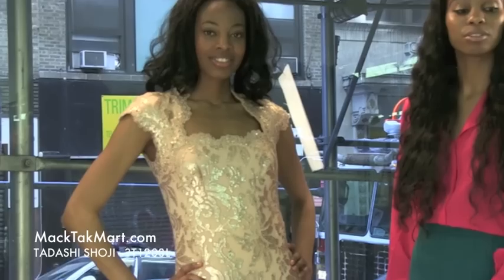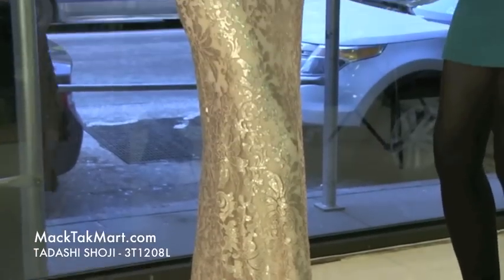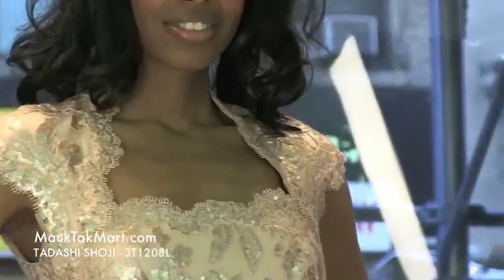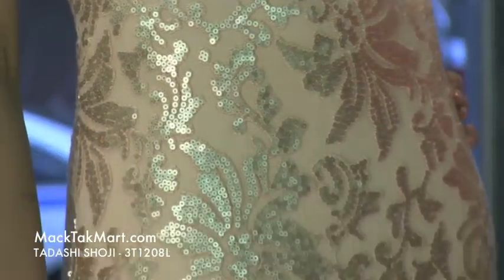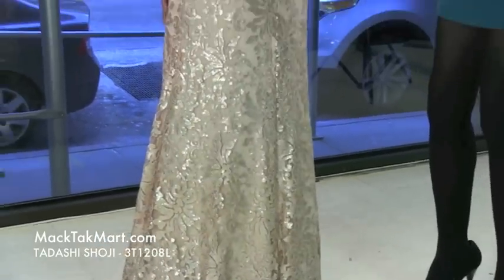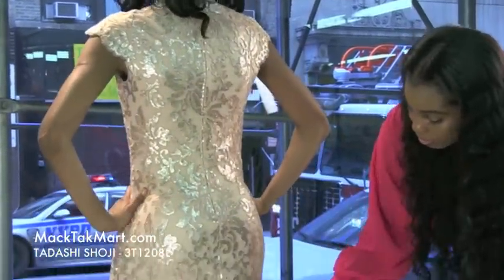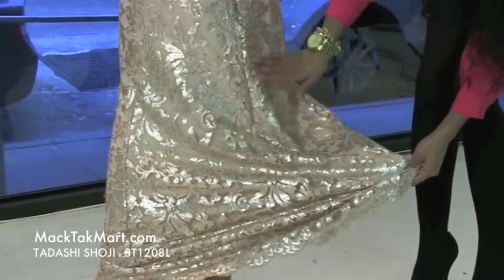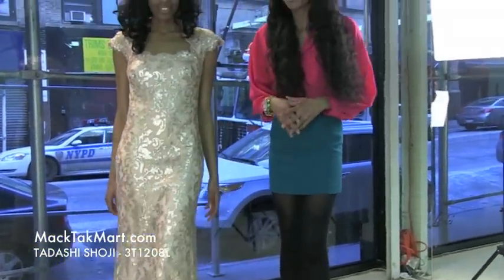MACKTAKMART TADASHI SHOJI 3T1208L